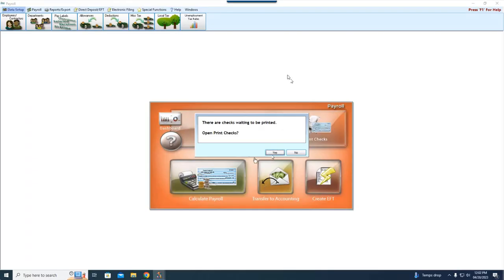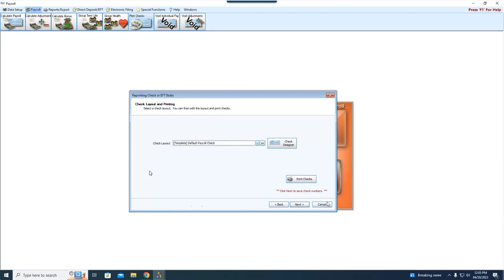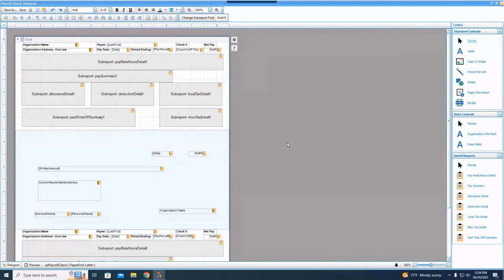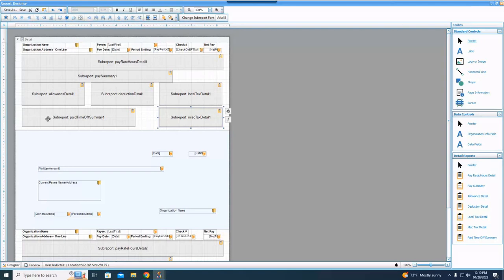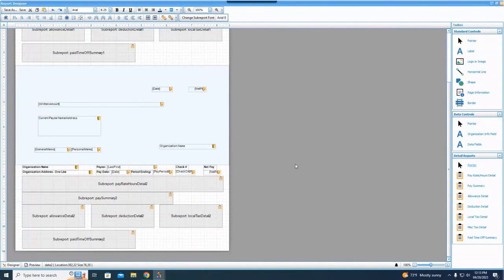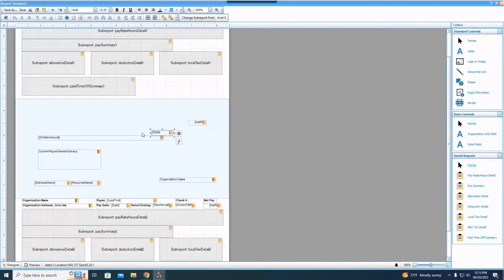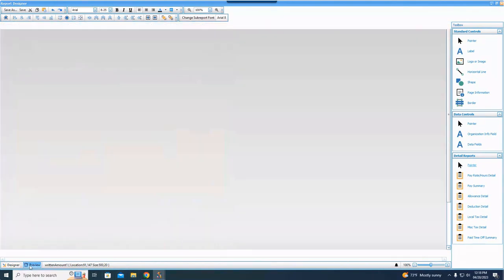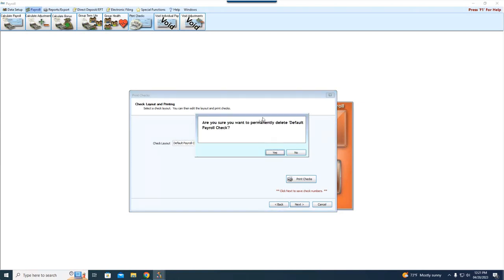Church Windows Payroll: Check Designer (v24 & Newer)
Learn how to edit the designer to fit checks properly.  Presented on 04/20/2023.